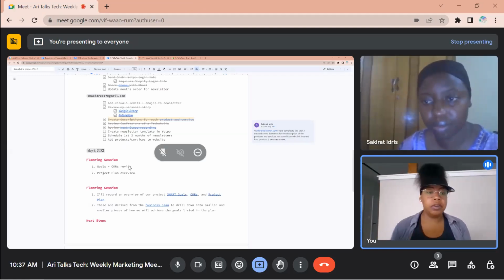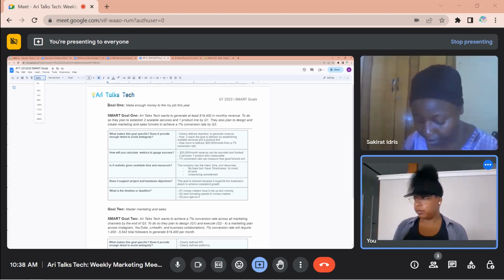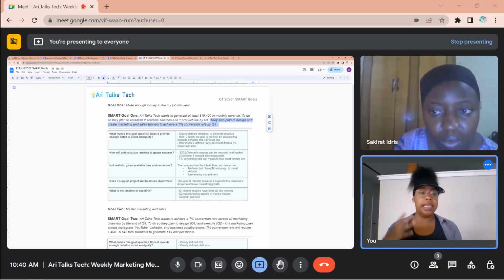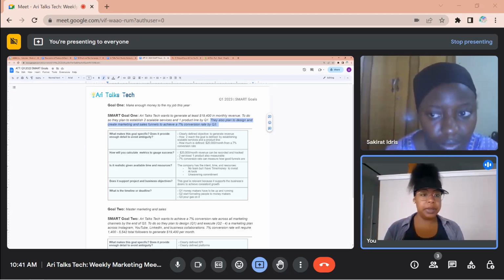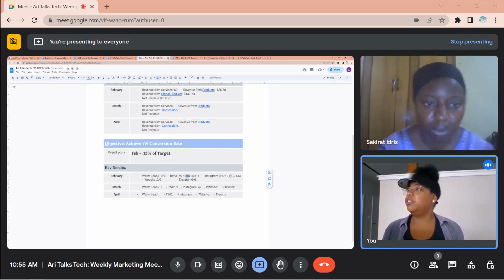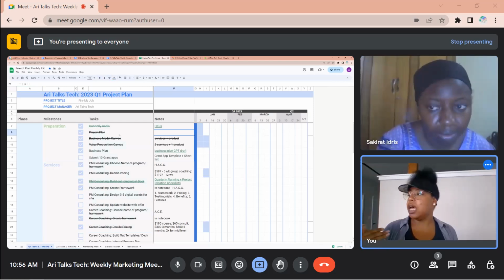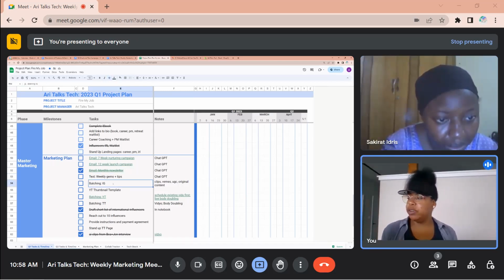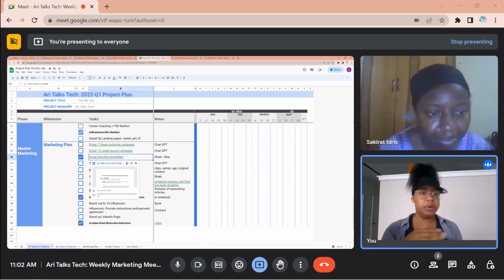Project Management 101: SMART goals , Objectives and Key Results (OKRs), and Project Plans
Do you struggle with procrastinating ? Have you given up on your goalsfor2023 ? Do you feel burned out on a hamster wheel?

If you answered yes to any of these questions, then you need projectmanagement stat!

In this video I'll teach you the fundamentals I use for both my corporatetech job and smallbusiness clients. Keep watching if you want to get more done in less time and design more free time and peace of mind.

In this video we will cover:
1. How to set business goals
2. How 2 make them SMART
3. Attaching Objectives and Key Results to your goals
4. Measuring Progress against your okrs
5. Using a Project Plan
6. Delegating tasks

Want a personalized goal setting session?

✨️Request a FREE Consultation at AriTalksTech.com

It's never too late to make your dreams a reality💫

Talk Soon!
Xoxo - Ari 😘